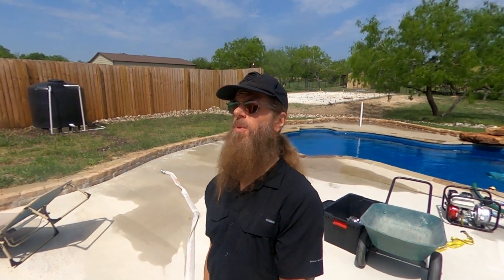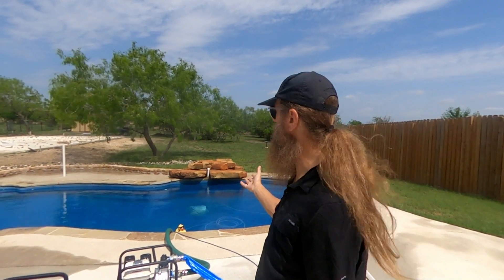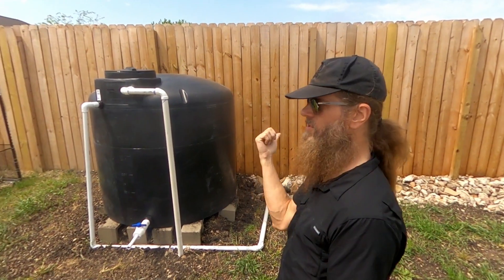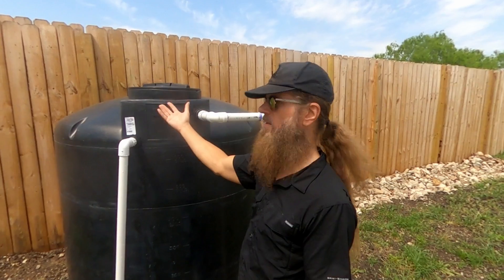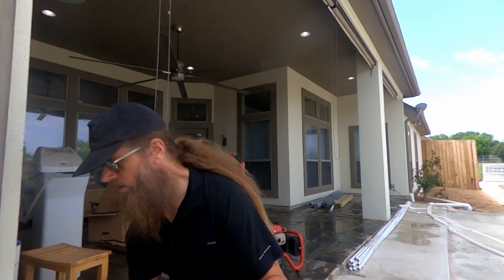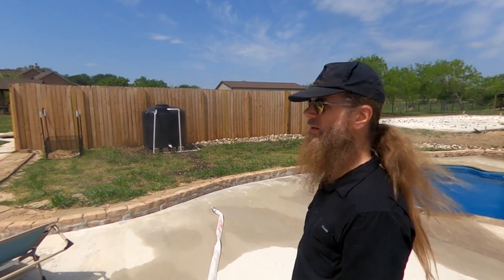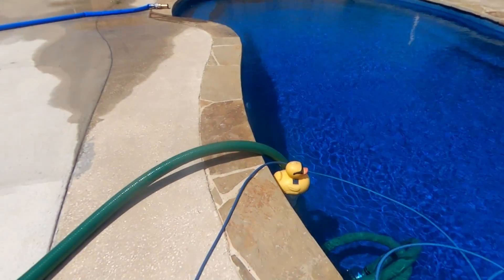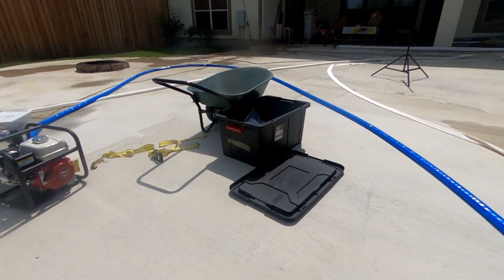Firefighting!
In this video I go over the setup I have for backup firefighting.

Hose kit
100 ft. hose
Female camlock
Male camlock